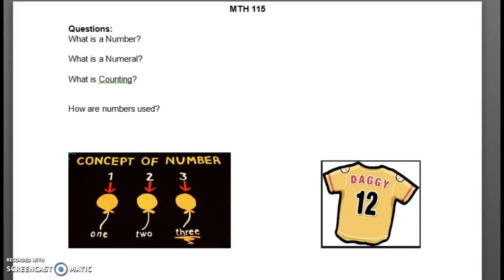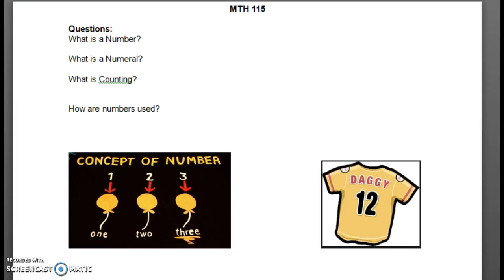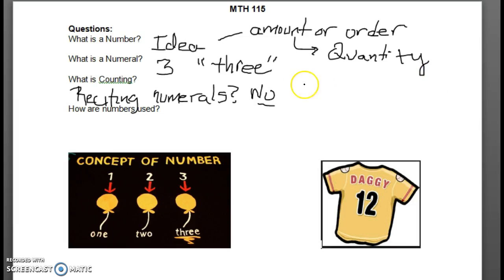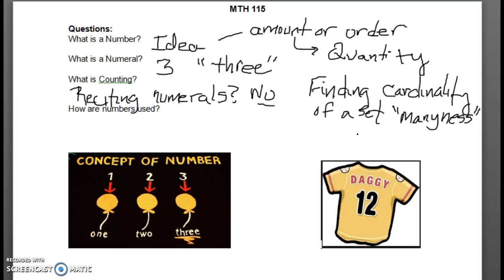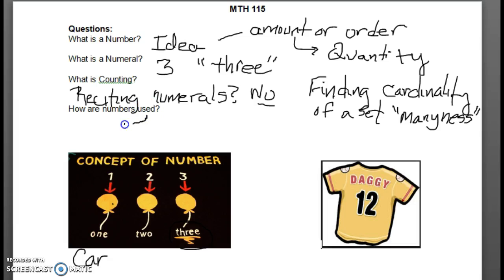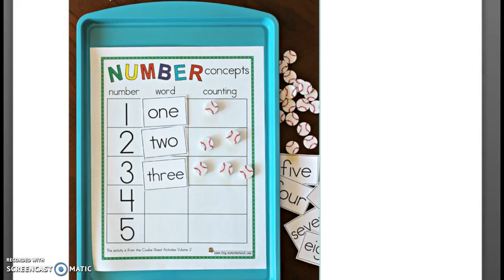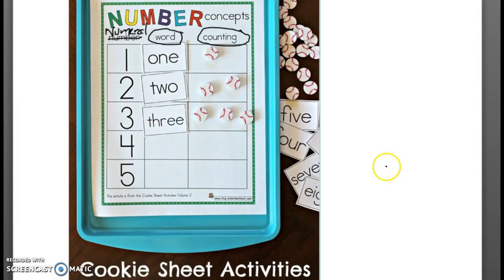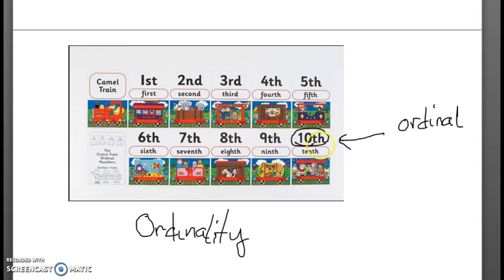concepts and uses of number